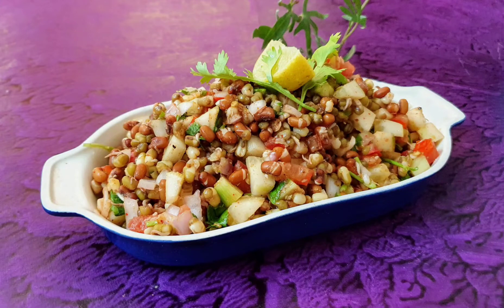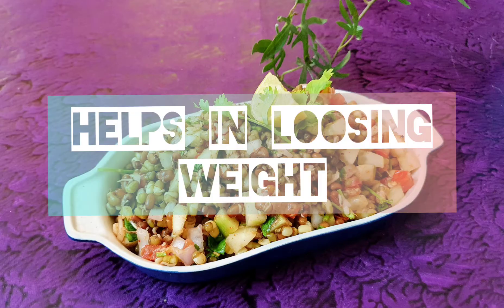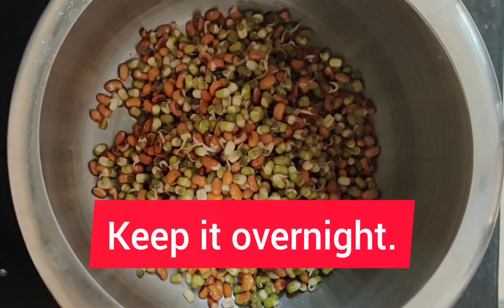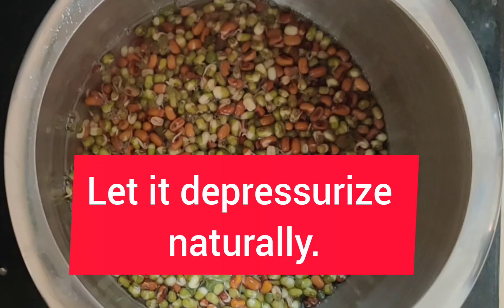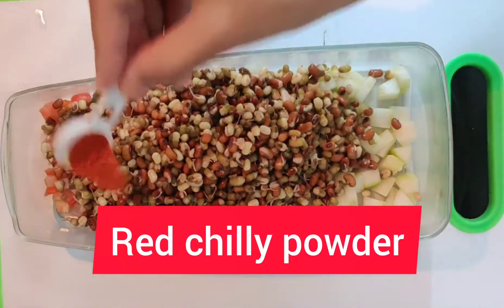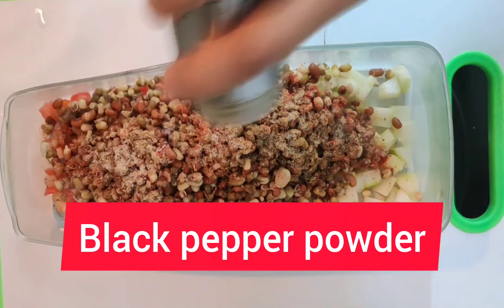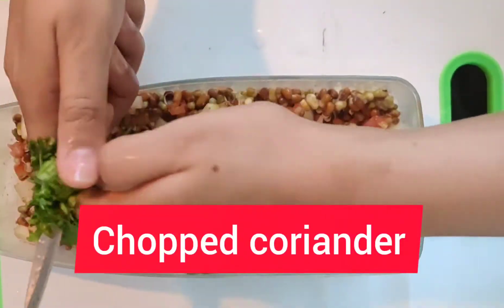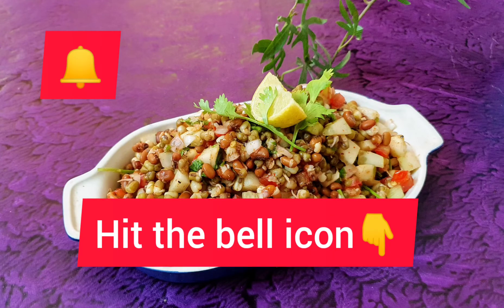Best chaat for dieting|Sprout chaat (Moong and Moth)| Healthy chaat recipe in hindi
Hi guys!

Try this tasty and healthy sprout chaat recipe..

Ingredients: (For two medium bowls)
Sabut Moong Daal 1/2 cup washed and tied in a wet cloth for overnight.
Water 1 cup for boiling

For chaat
Boiled moong sprouts 3/4-1 cup
Cucumber 1 small chopped
Tomato 1 small chopped
Black salt (kala namak) 1/4 tsp
Chaat masala 1-1.5 tsp
Lemon juice of half lemon
Imli chutney 2 tsp optional
Dhania pudina chutney 1-2 tsp optional
Green chilly chopped 1 small chopped optional
Coriander leaves (dhania) 1tbsp

Tips:
Keep moong daal tied in a wet cloth overnight at a warm place.
Adjust spices according to your taste.